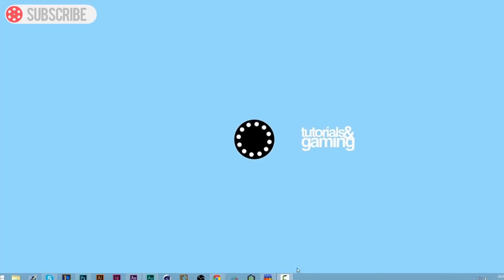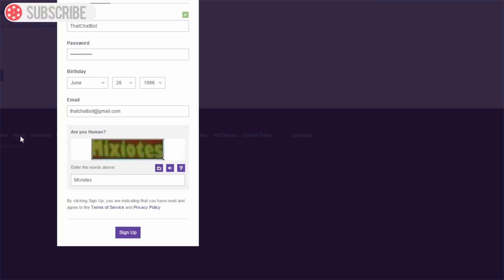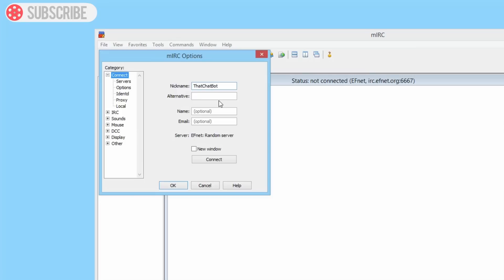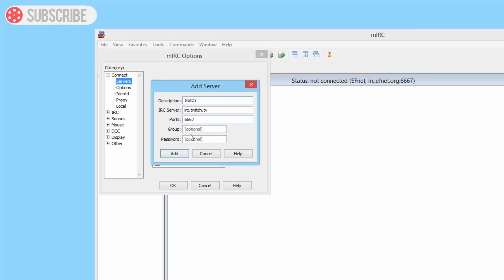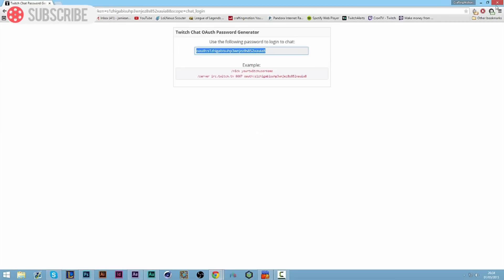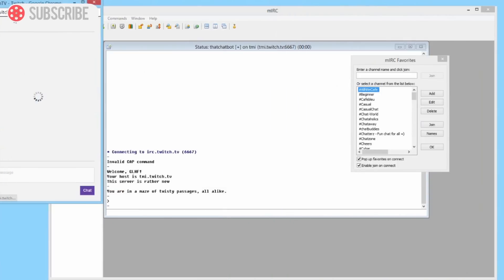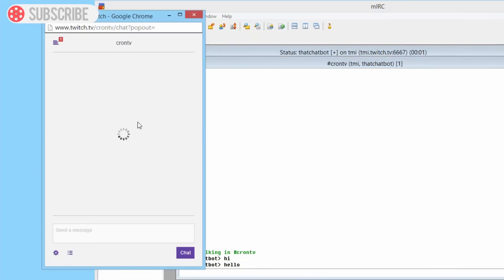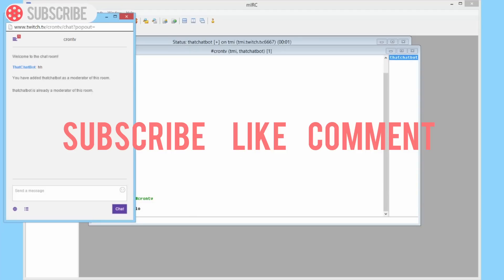mIRC Tutorial - How to make a Twitch Chat Bot #1 - Connecting mIRC to Twitch (CONNECT FIX)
Connection Fix & Connecting to mIRC.

Video 2/100 day challenge!

mIRC - How to make a Twitch Chat Bot #1 - Connecting mIRC to Twitch (CONNECT FIX)